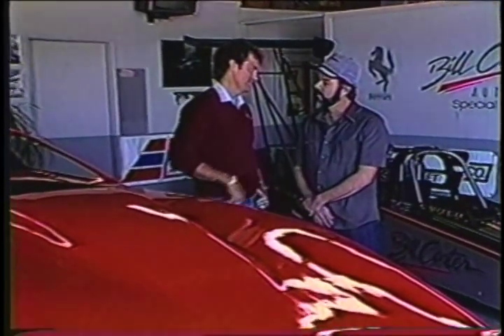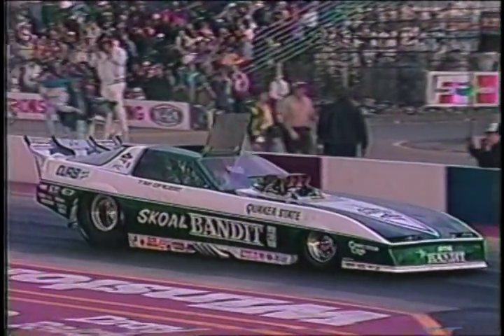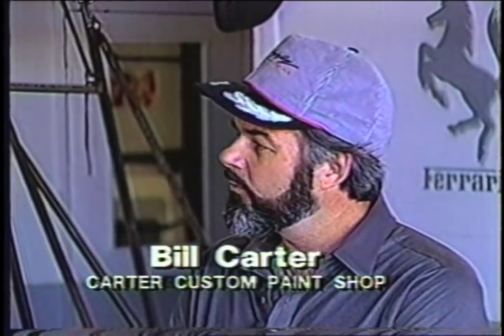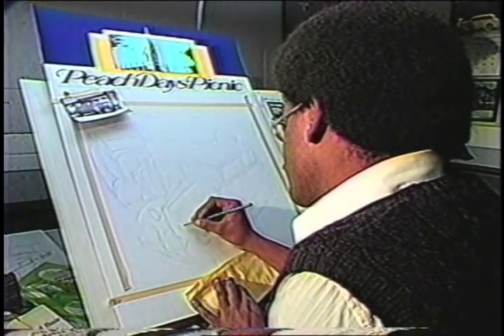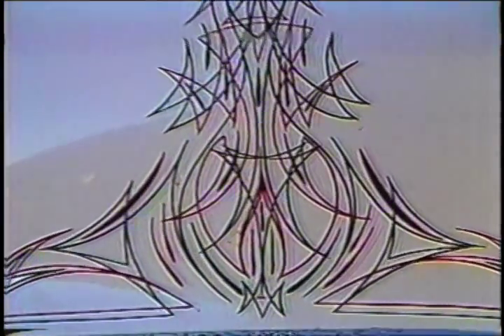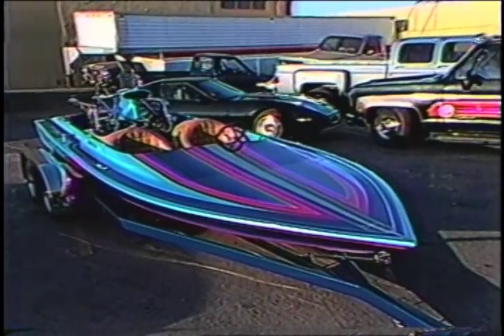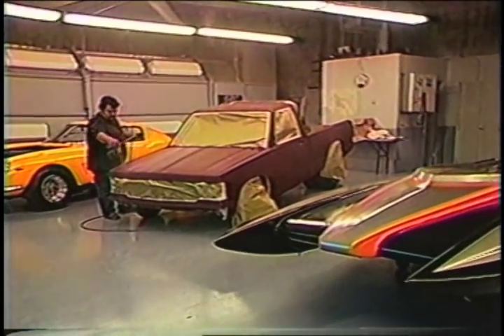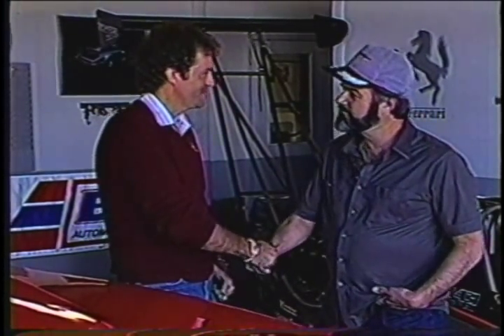custom painter Bill Carter story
video interview 1980's